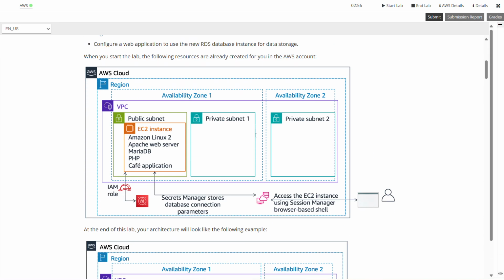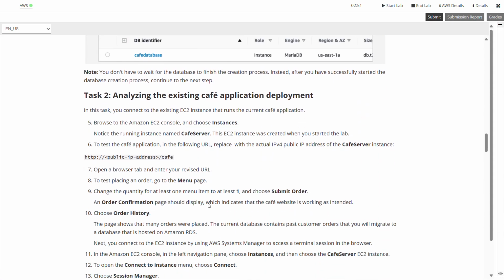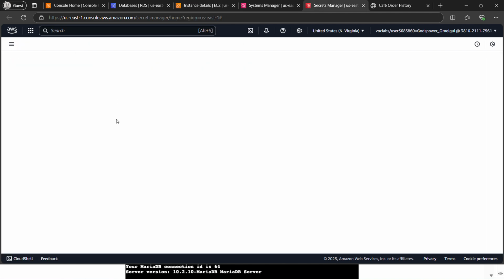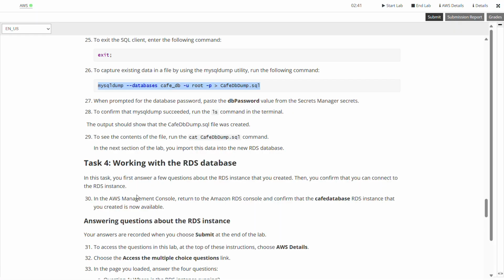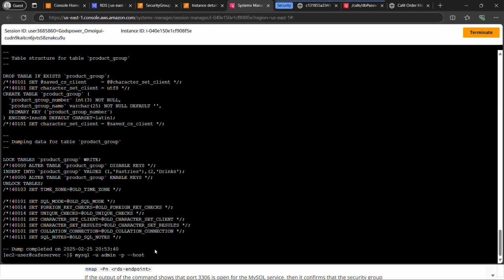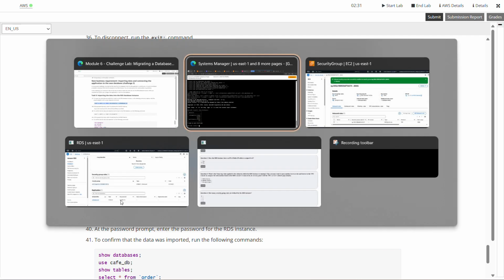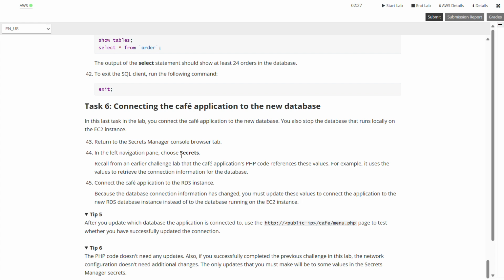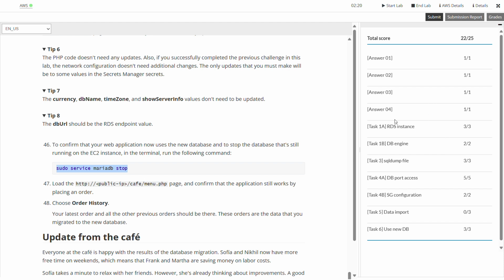Module 6 Challenge Lab